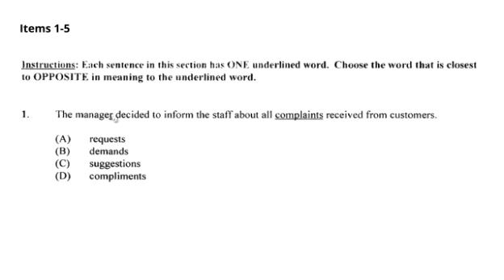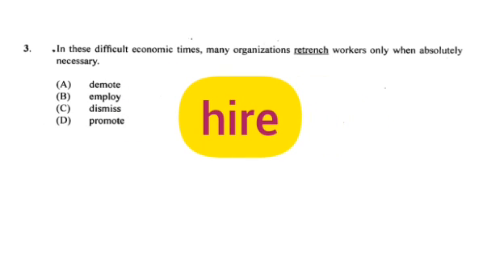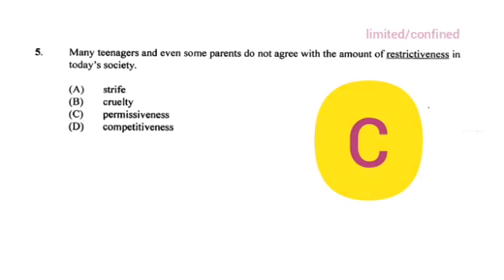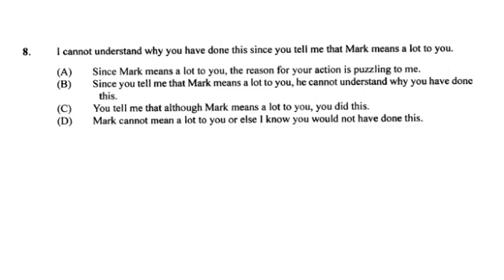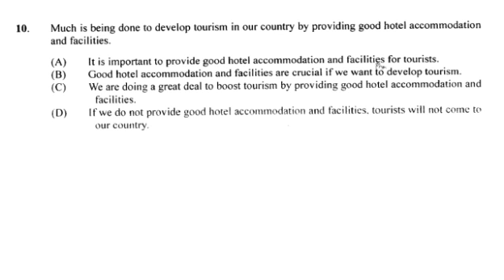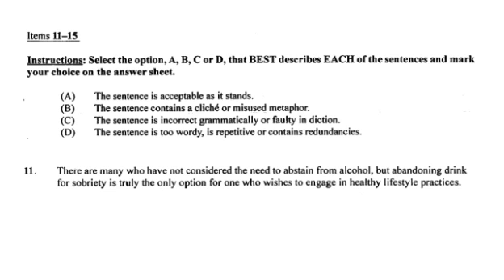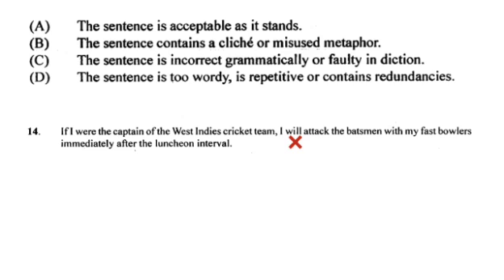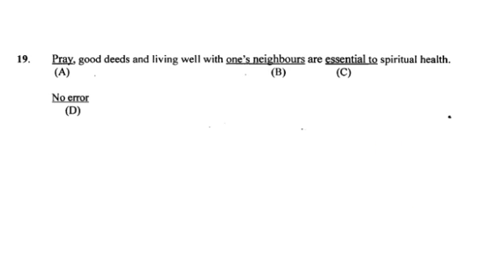Csec English A Paper 1- Discrete Items - January 2017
*DISCRETE ITEMS*
The discrete items section of the English A Paper 1, tests your ability to effectively use the language. You need to practise all of the following to ensure that you are prepared for the exam.
 Synonyms
 Antonyms
 Sentence Completion
 Equivalent Sentences
 Construction Shift
 Error Recognition
               Misused/Mixed Metaphors
                      Clichés
                      Redundancy
 Usage
      Spelling Errors
      Subject Verb Agreement Errors
      Punctuation Errors
      Pluralization Errors